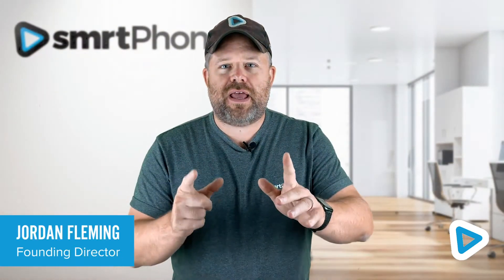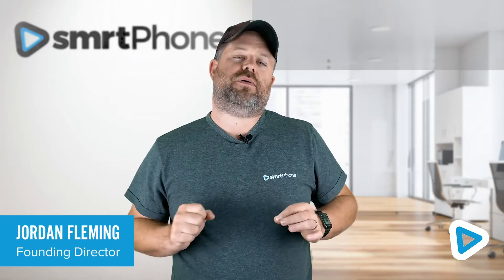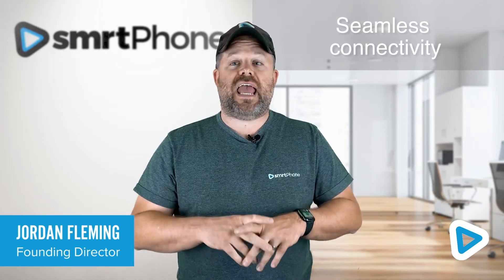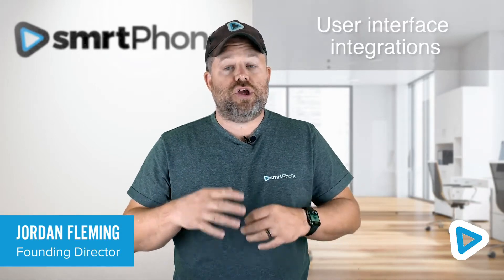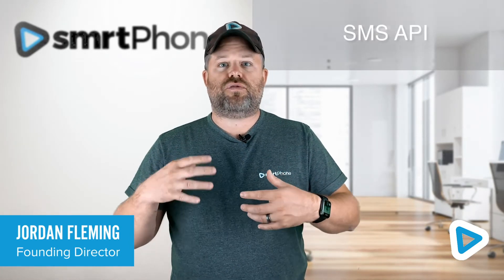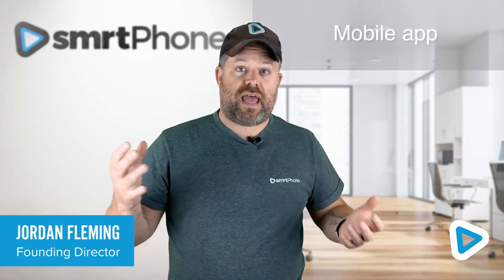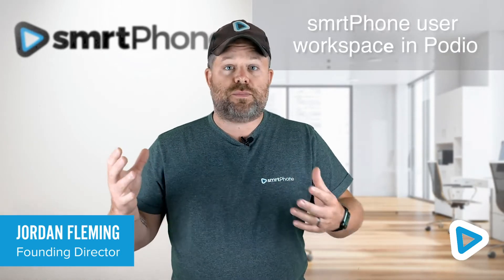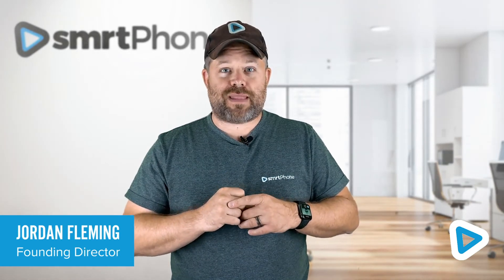Have You Heard of smrtPhone? It's the Most seamless integration with Podio out there!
In this video, we'll show you how to easily integrate smrtPhone with Podio, so that you can manage your workflows more easily and effectively.

With smrtPhone's seamless integration with Podio, you'll be able to manage your workflows more easily and effectively. We'll show you how to upload your data to smrtPhone, create workflows and manage your projects more easily. Plus, we'll show you how to export your data so that you can use it in other applications.

So whether you're a Podio user or not, this video is essential for anyone who wants to manage their workflows more easily!